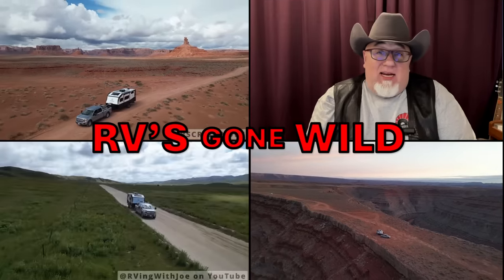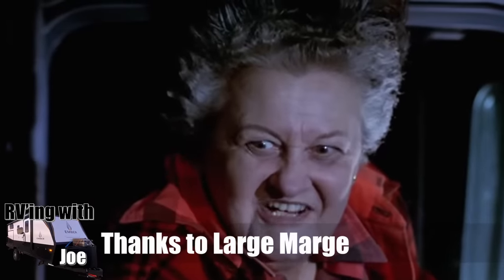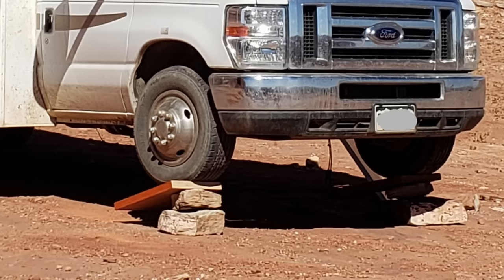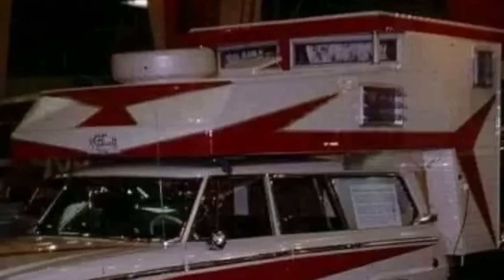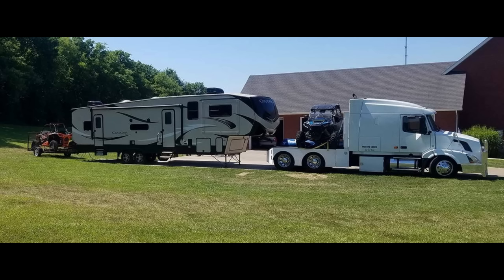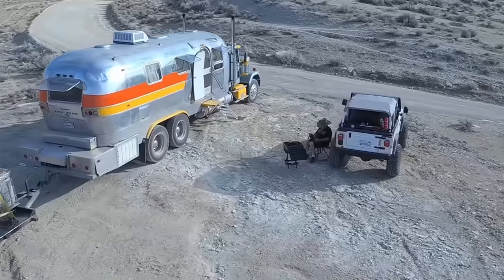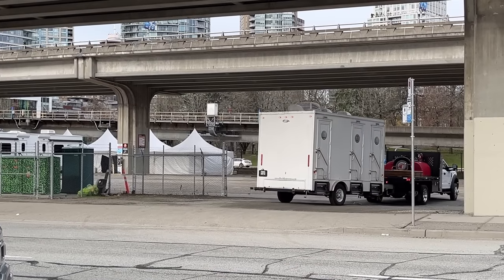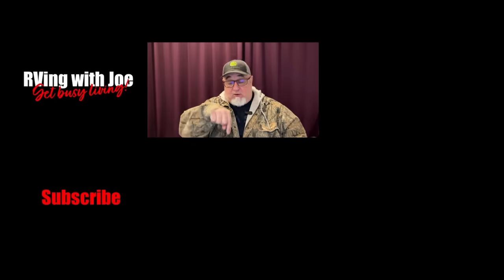RV's Gone Wild! #8, Stupid/Crazy RVs, Weekly Dose of Fails & Crashes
S3E11 TURDUCKEN IS BACK! I am always amazed at what RV setups people attempt. Funny RV's, Awesome custom RVs and MORE

Large Marge
Alaska to Panama

REMEMBER... "Get Busy Living!"
Shoutout to @ford